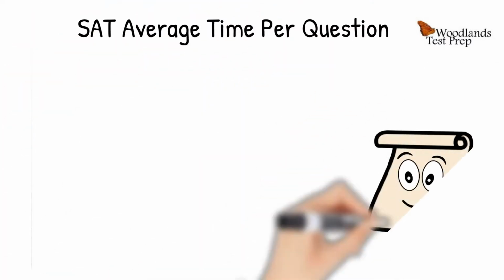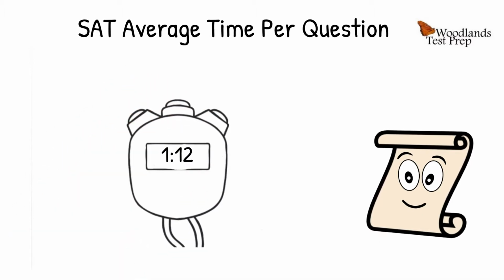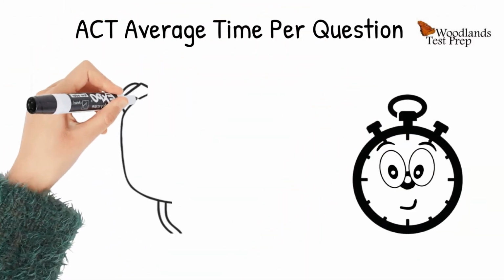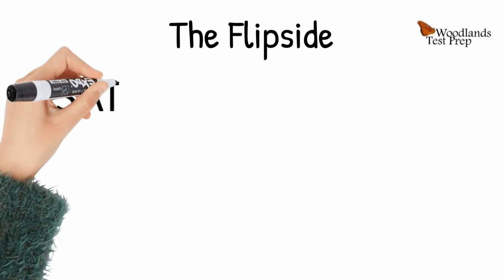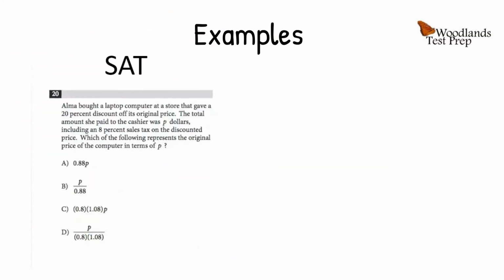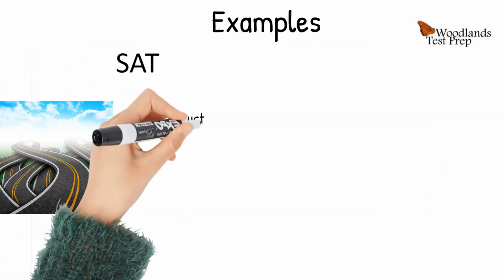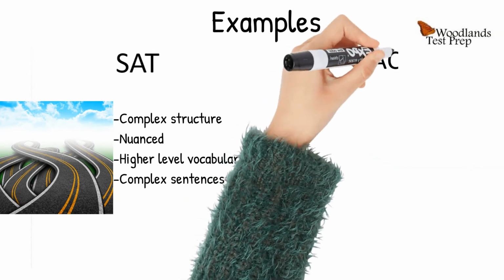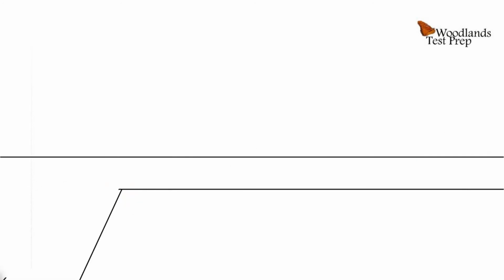What's the Difference Between the SAT and ACT?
Learn about the crucial differences between the SAT and ACT so you can choose the one that's best for you!